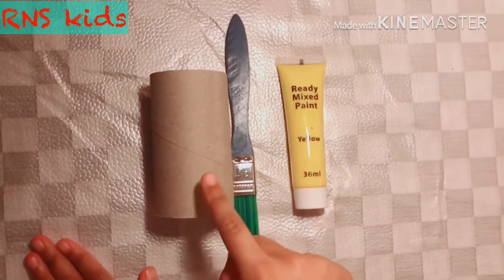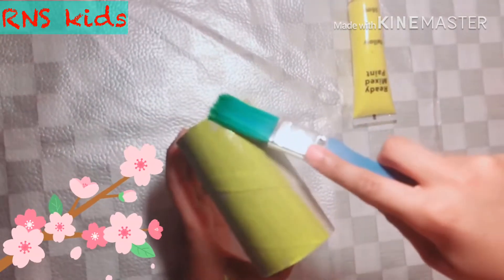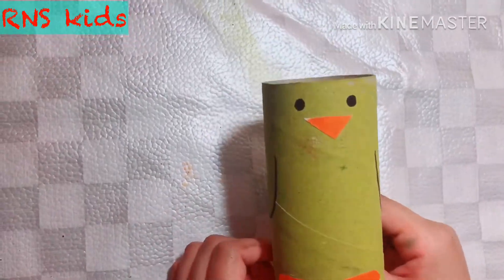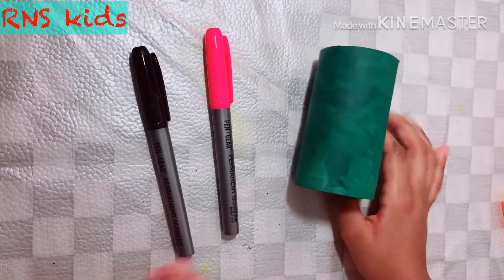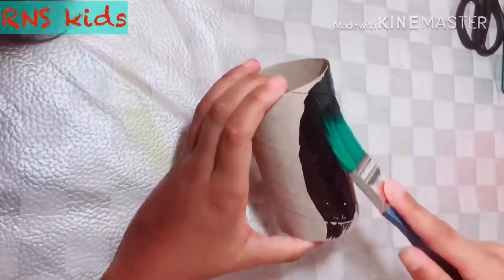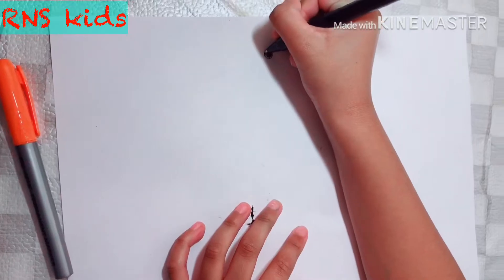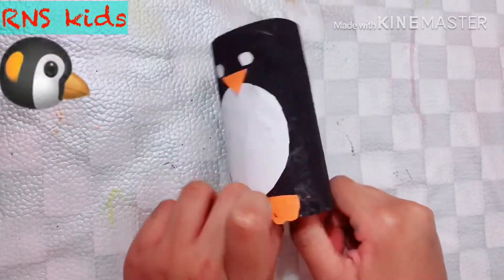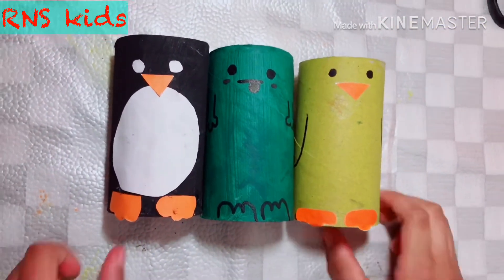How to make toilet paper roll animal crafts for kids || easy toilet paper roll animal crafts 🐧🐸🐥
This will show you how to make toilet paper roll animal crafts for kids. Step by step process. Hope you enjoy this video 💕💗💐